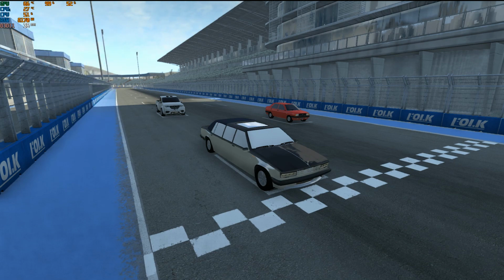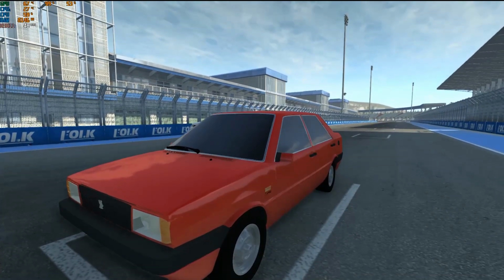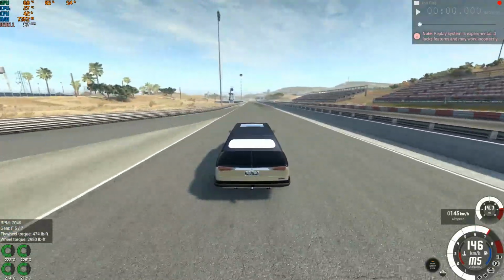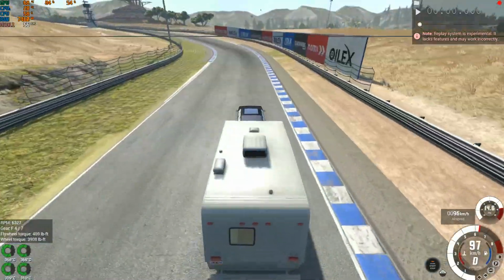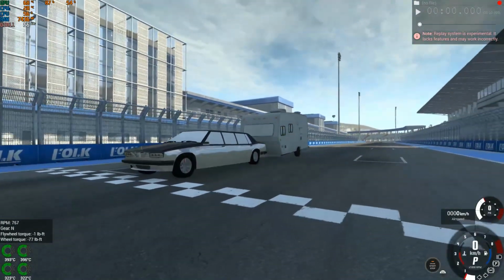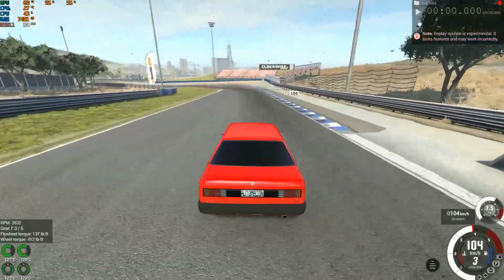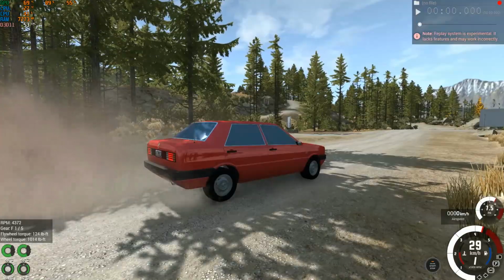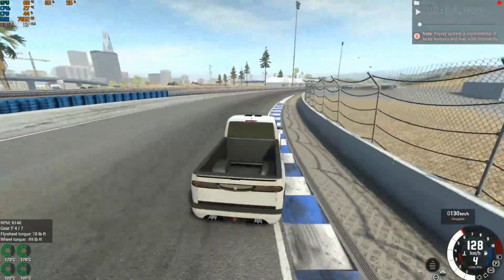Driving Three Crazy Creations from the Previous Live Stream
In this video you will be watching the three awesome cars from the previous 8/3/2019 live stream.

The Traper Racing Pickup
The Zoomie Commie Car
The Stormer Hyper Limo (ish).

BN.